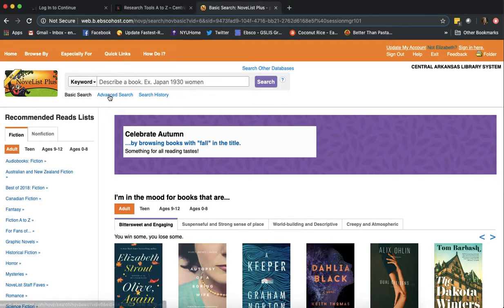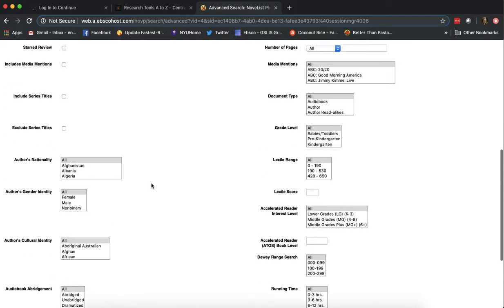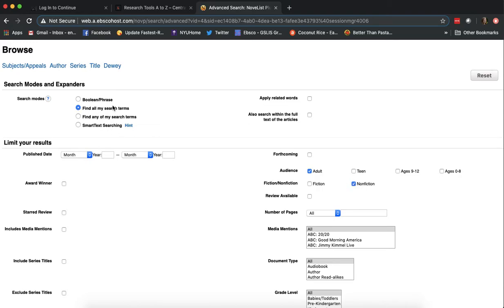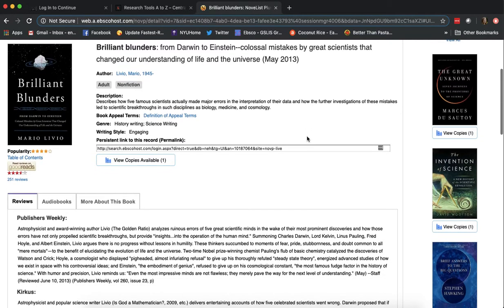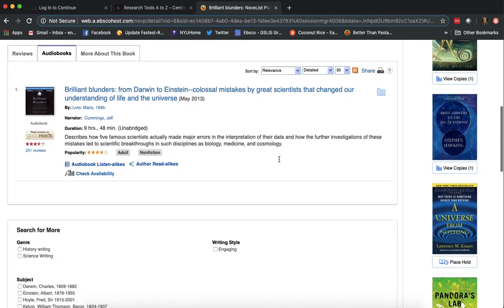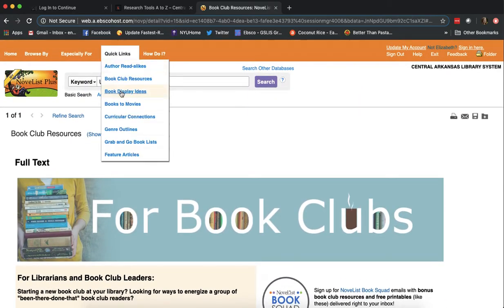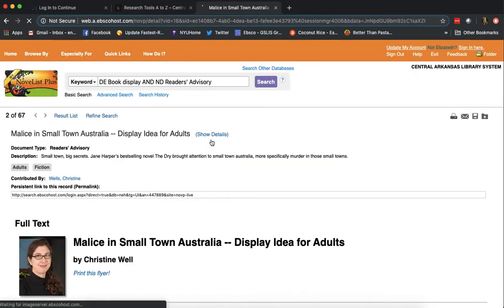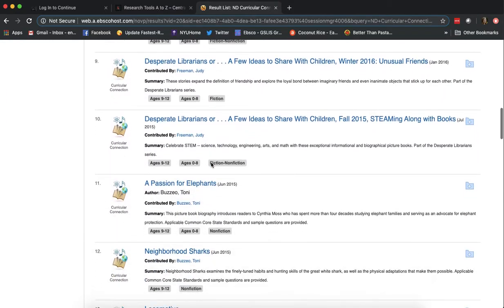NoveList Plus Beyond the Basics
This video walks through some of the other features available on NoveList Plus. [LIS 408 - Fall 2019: Online Module Assignment]